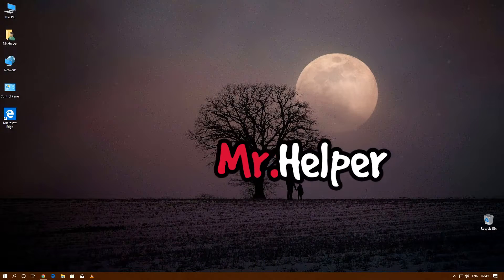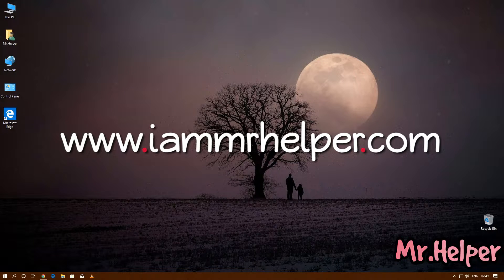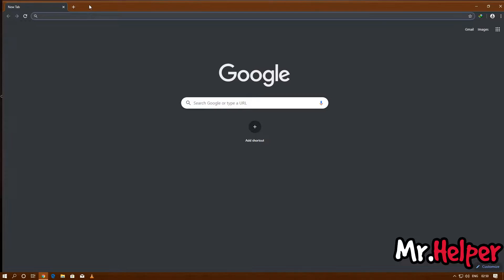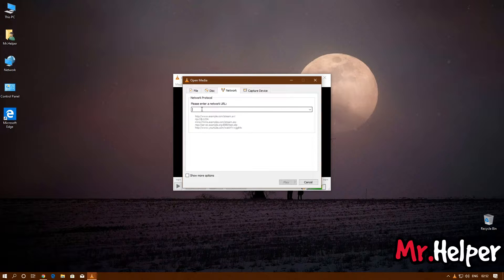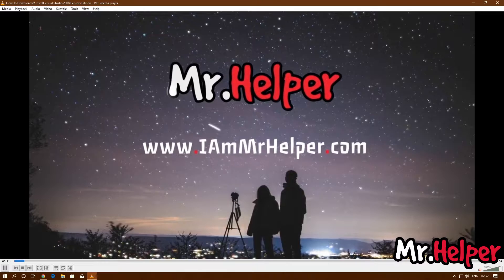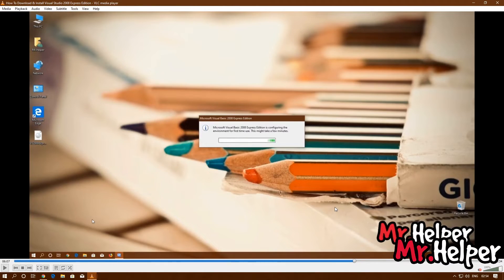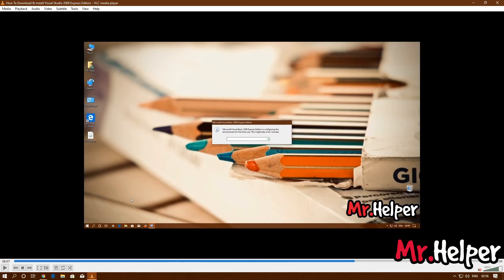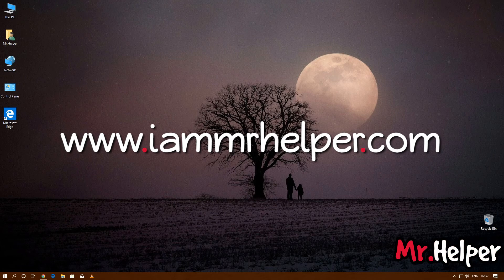How To Play Online YouTube Videos In VLC Media Player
➜ Software Used:- Google Chrome, VLC Media Player

Processor
Intel i5-6402P

RAM
Zion Blaze 8GB (8GBx1) DDR4 2400MHz

Monitor
🖥️ Dell S2218H 21.5 Inchs
🖥️ Dell S2319H 23.0 Inchs

Storage Devices

External Devices

Mouse Pad

Keyboard
⌨️Logitech K200

Cabinet

Programs

Antivirus
AVG Internet Security 3 Users